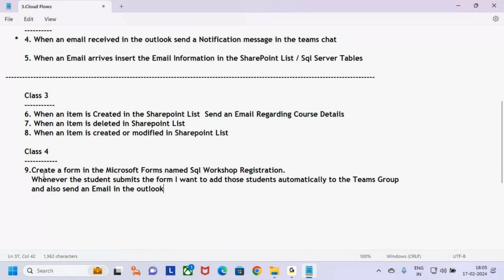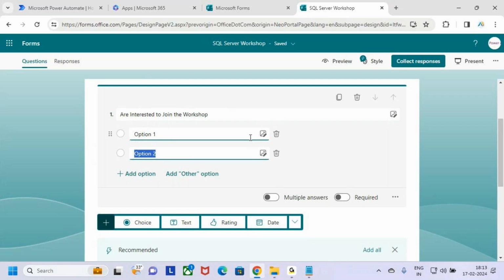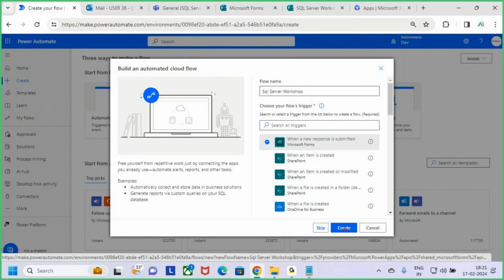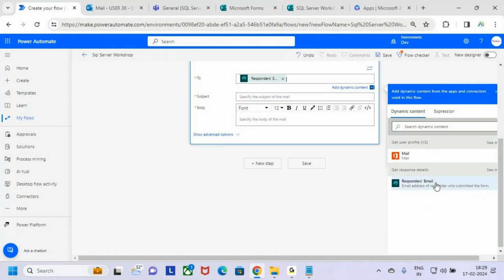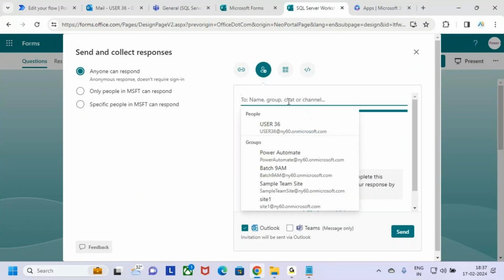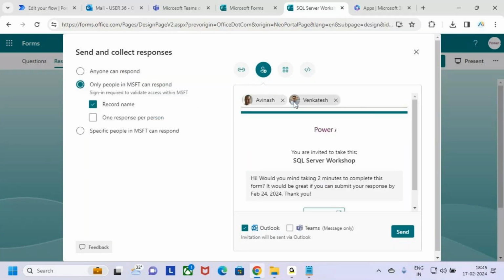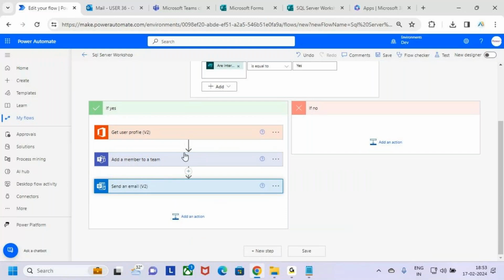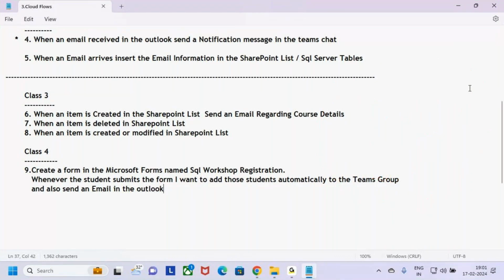Whenever student submits form add those student automatically in Teams Group & send Email in outlook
Whenever the student submits the form I want to add those students automatically to the Teams Group and also send an Email in the outlook